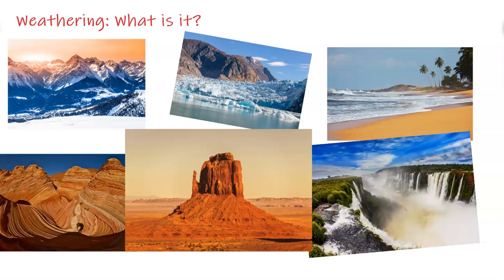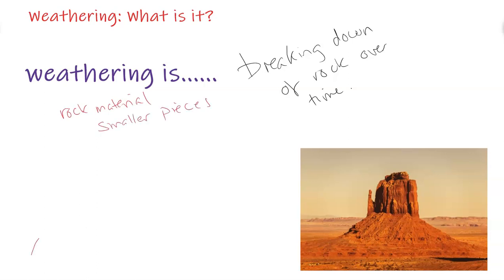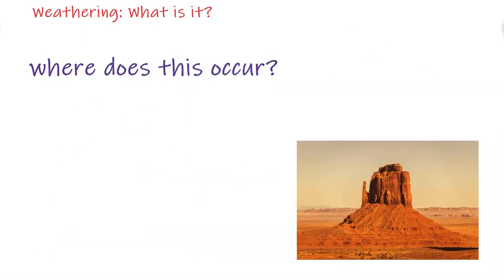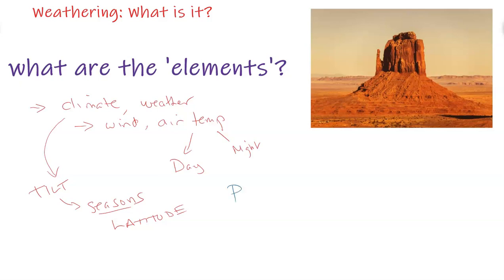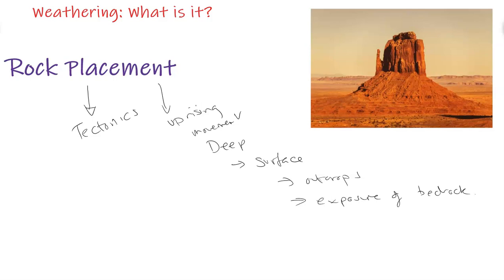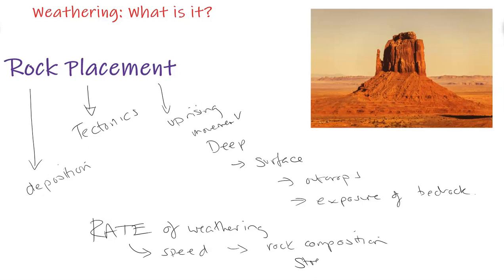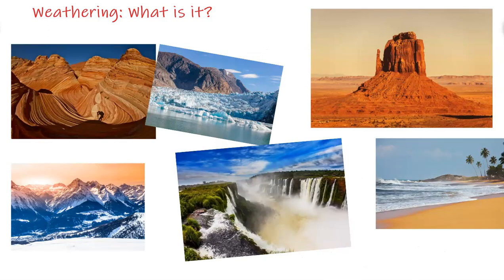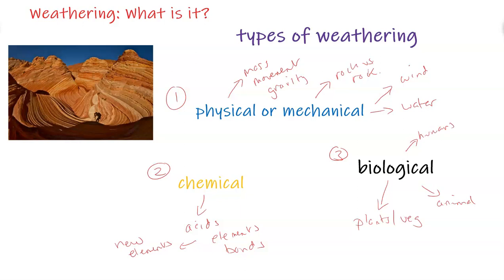What is Weathering?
Weathering is a natural process of breaking down a rock or rock formation through mechanical and chemical alterations. This occurs on the Earth's surface and this is where the natural elements (climate, weather, precipitation, temperature changes, seasonality, humidity) consistently degrade the minerals inside the rocks. This video is an introduction to weathering, and discusses the various processes involved.